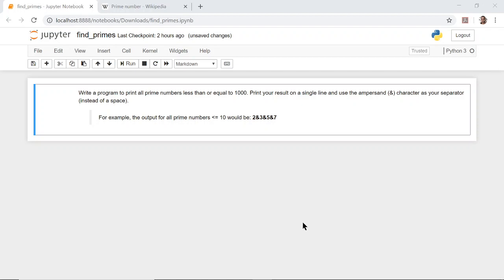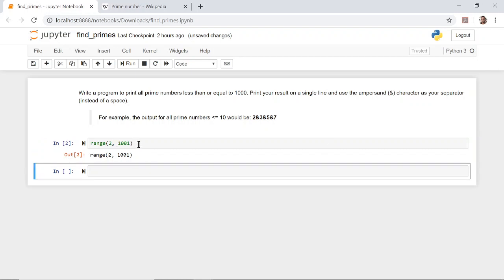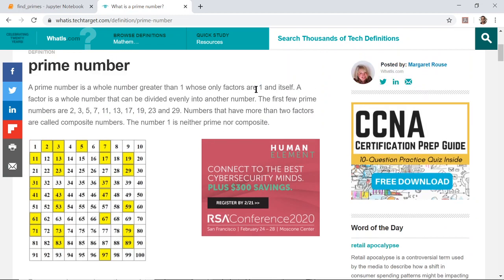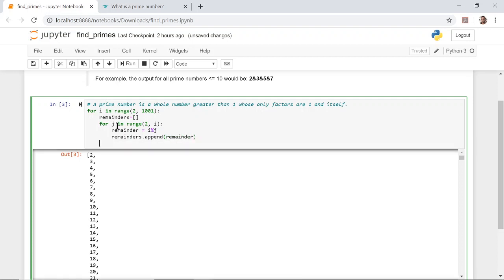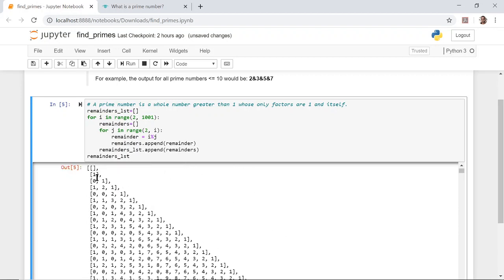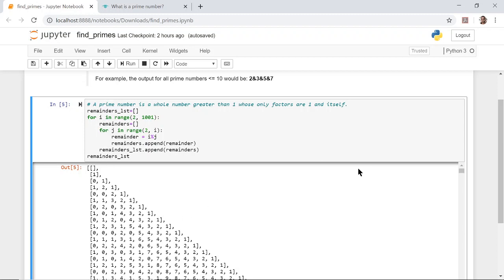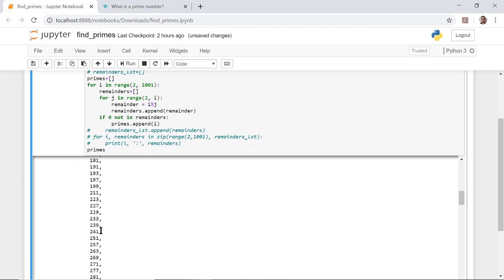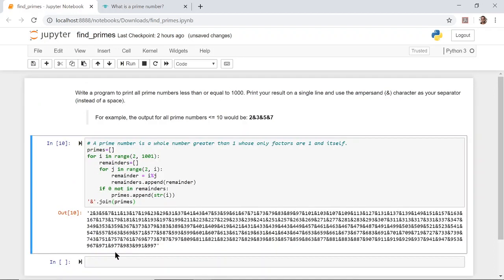Finding Primes using Python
In this video tutorial, you will learn how to find a list of prime numbers between any given range of numbers. It's a good exercise to understand 'for' loops.